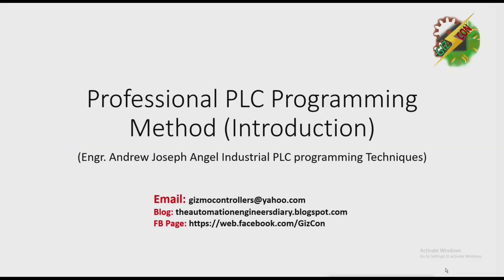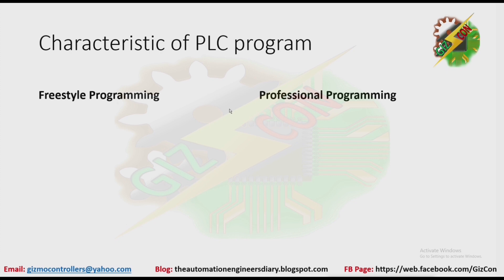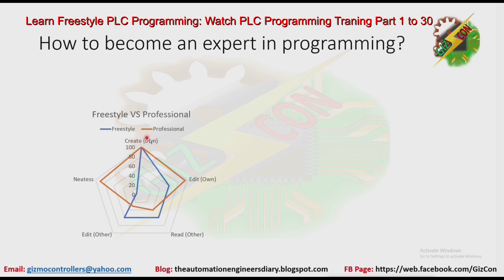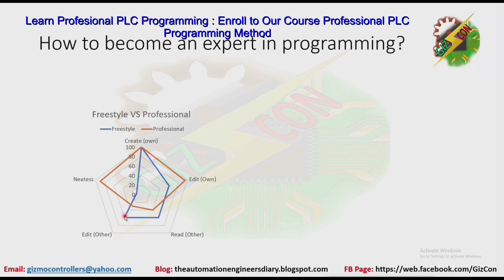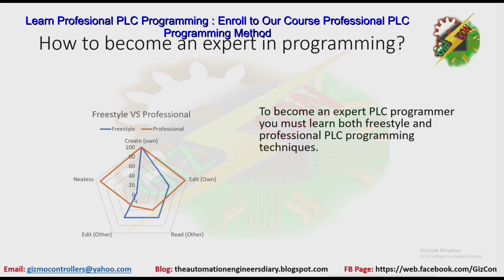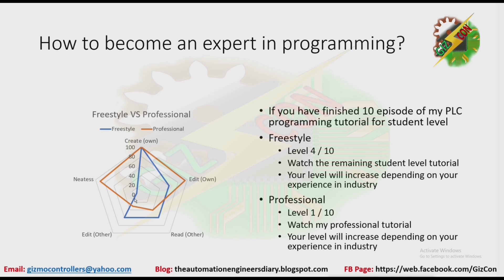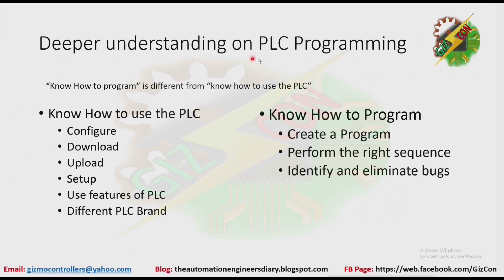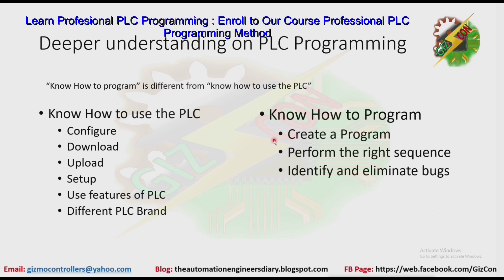How to become an Expert in PLC Programming (Professional PLC Programming Method Introduction)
In this video we discuss about 2 way to create a PLC program, using freestyle and Professional Programming. anyone can become an expert in PLC programming he/she learns how to use both method